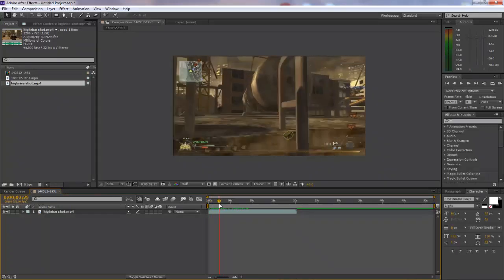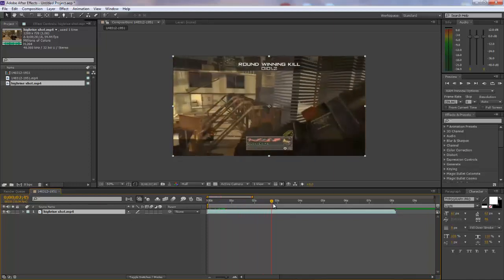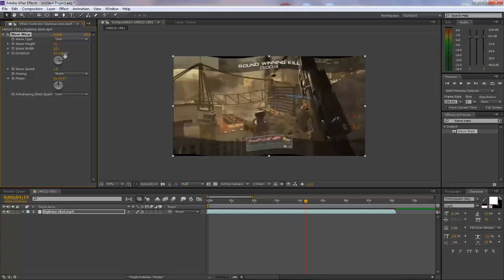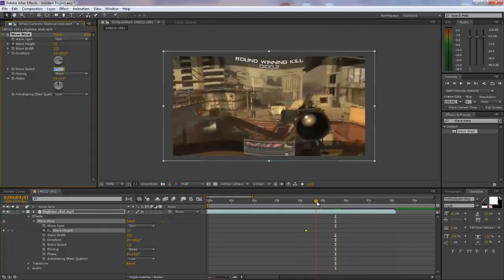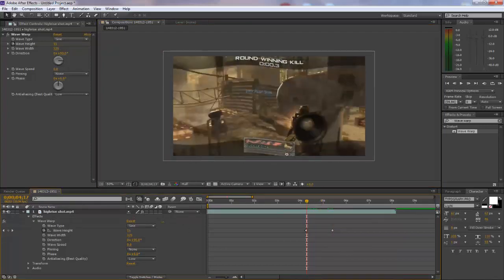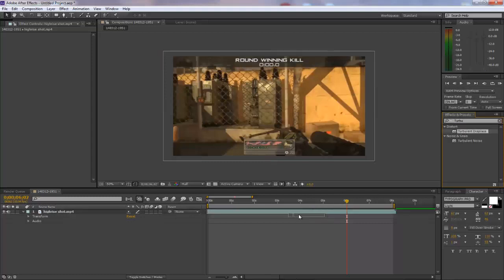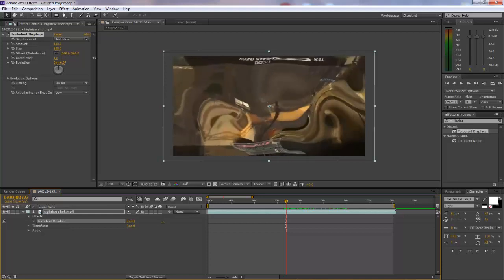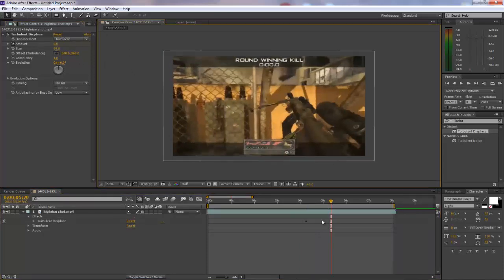After Effects - Turbulent Displace / Wave Warp effect tutorial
Hey guys, these are both some effects i like to use in my edits so if you could drop a comment and a like i would appreciate it if this helped you in any way